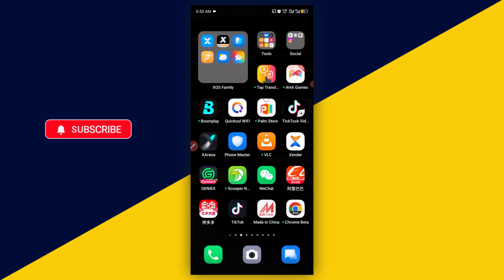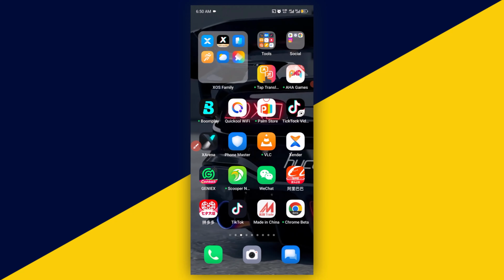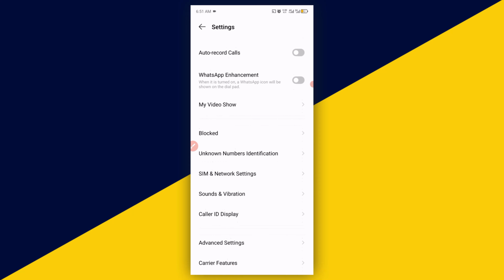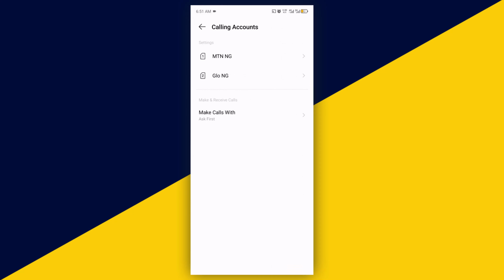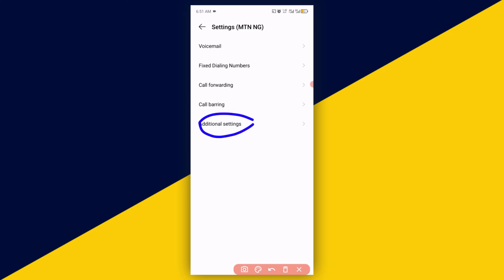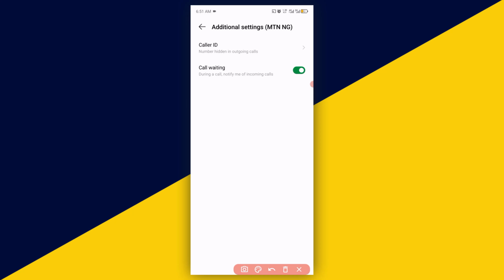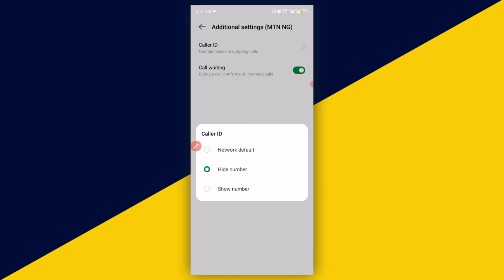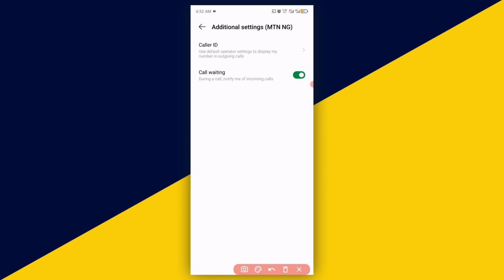How to Remove Your Phone Number from Private Ease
Want to remove your phone number from Private Ease and regain control over your privacy? Whether your number is appearing as private unintentionally or you need to disable caller ID settings, this step-by-step guide will show you how to remove your phone number from private mode on different devices and networks!

📱 What You'll Learn:
✅ How to disable private number settings on Android & iPhone
✅ How to remove private number settings on MTN, Airtel, GLO & 9mobile
✅ How to check if your number is hidden and restore caller ID
✅ Bonus tips for managing privacy settings effectively

🚀 With these simple steps, you’ll ensure your phone number is visible when making calls!

Drop your questions in the comments—let’s fix your caller ID settings together! 📞✨